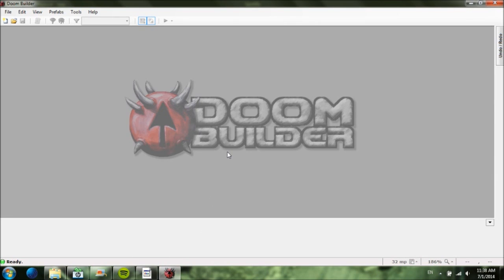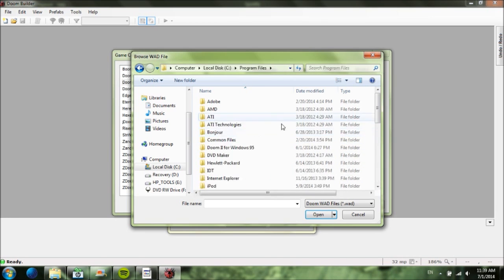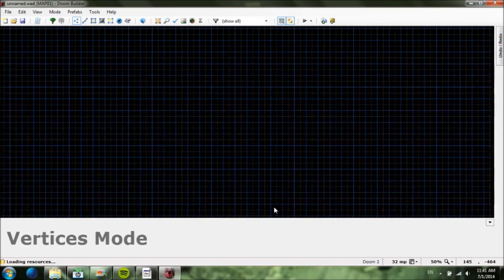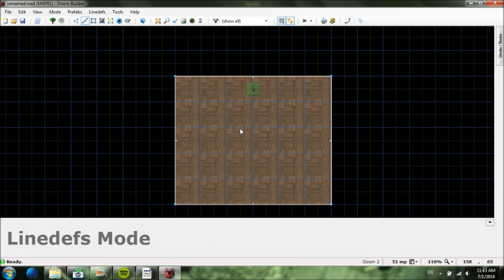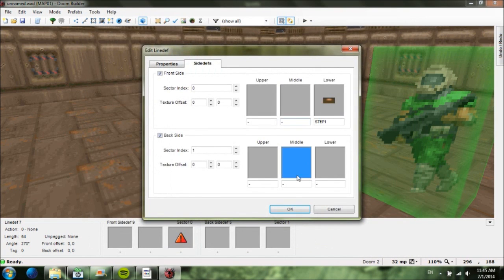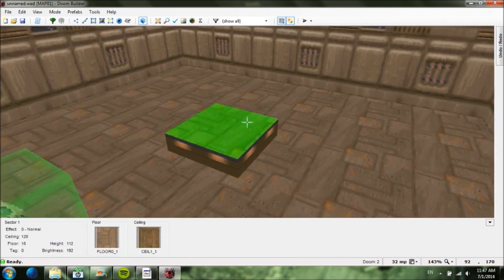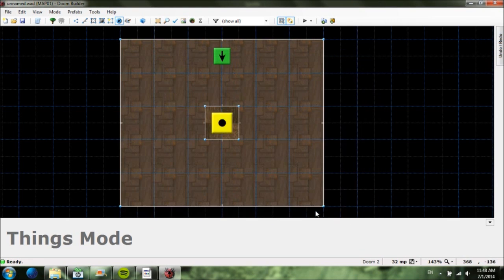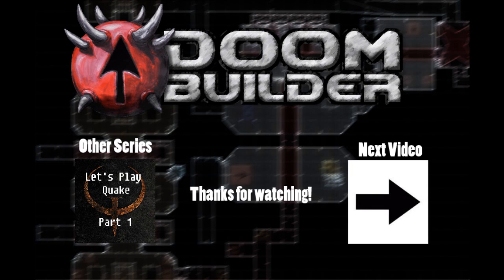Doom Builder 2 Tutorial | Your First Map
In this video I explain setup and simple tasks you need to complete to start mapping in Doom Builder. My next tutorial will be showing you how to create a very simple door!

The music in the intro is Public Enemy #1 by Megadeth
The music in the outro is Nuthin Extra Special By Shred Rot
I do not own either of these bands!